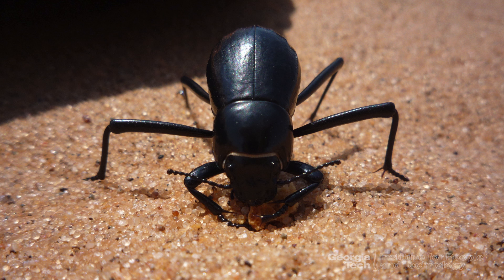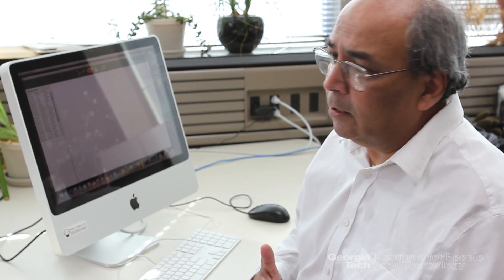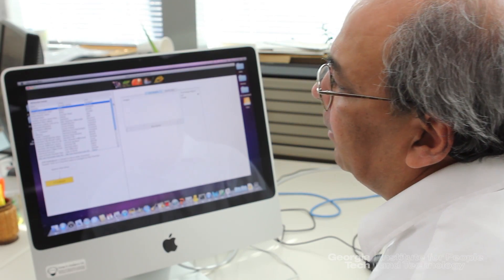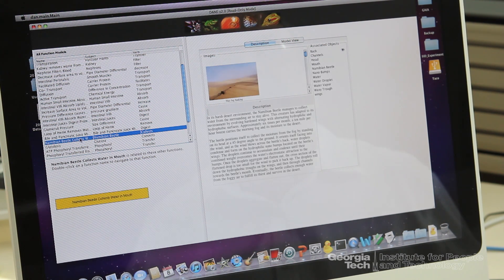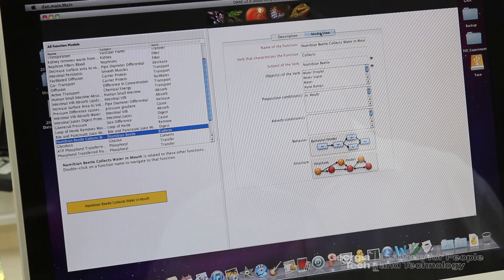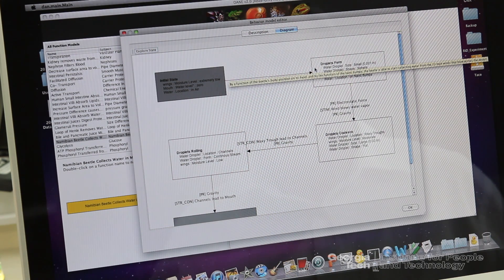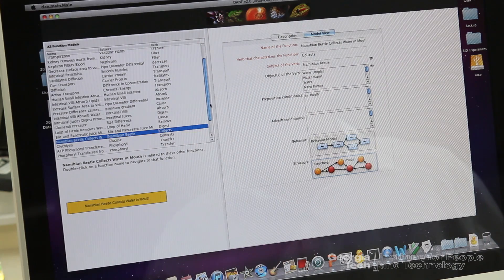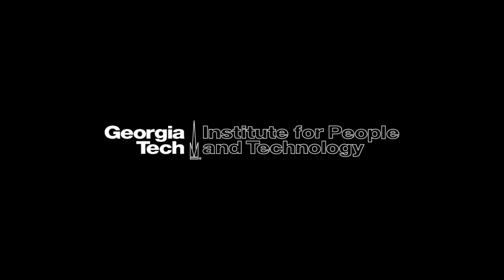Biologically Inspired Design, Ashok Goel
Could the study of a Namibian beetle, which can use the ridges on its back to collect water from fog, lead scientists to a natural solution that could help replenish the world's limited supply of water? Professor Ashok Goel, the director of Georgia Tech's Design & Intelligence Laboratory and the co-director of the Center for Biologically Inspired Design, studies how these biological processes found in nature can offer scientists and engineers a viable solution to many of the complex problems facing our society today. To help explain biological concepts in a way that is useful and applicable to engineers and their projects, Goel and his team are developing an interactive, online repository—the Design by Analogy to Nature Engine (DANE)—that will serve as a dynamic and editable resource for both academics and industry.